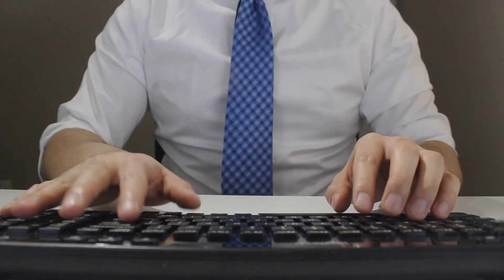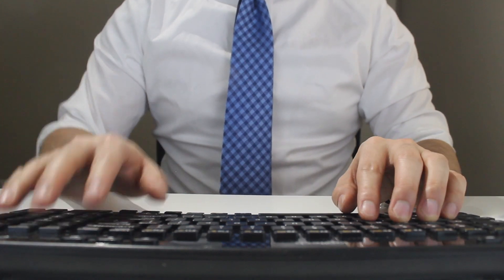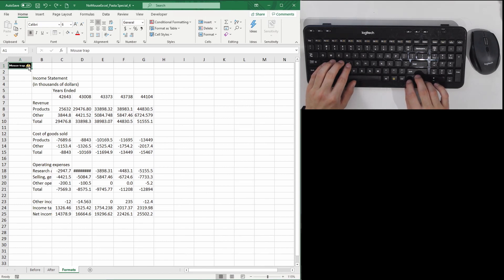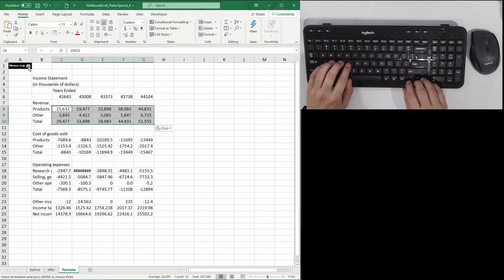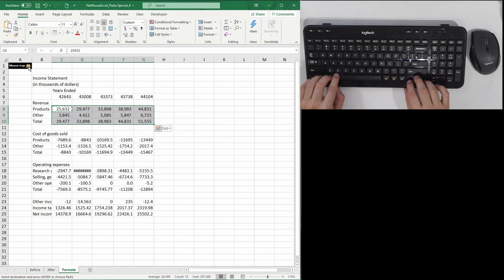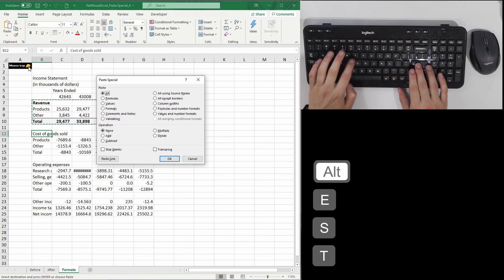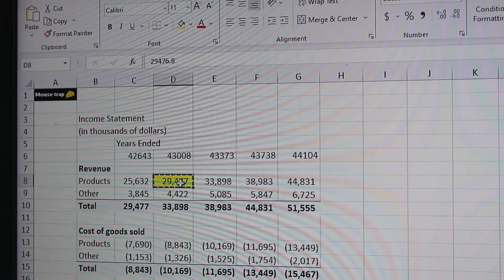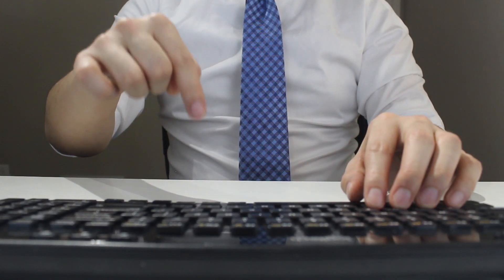How to Copy Paste Formats Only with Keyboard Shortcut | No Mouse Excel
You can use Excel without a mouse! This tutorial will show you one of the many tricks of the greatest Excel shortcuts of all time I call Copy Pasta Special...copying pasting formats only.